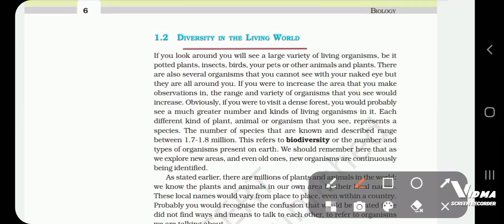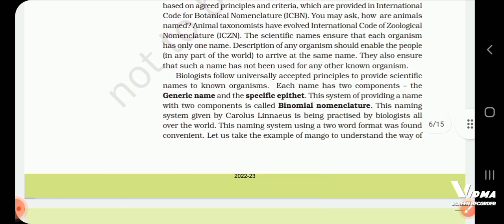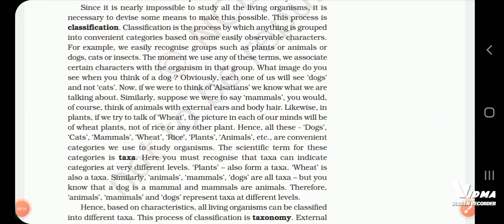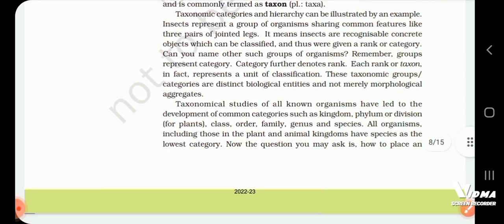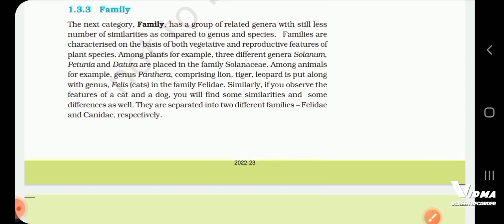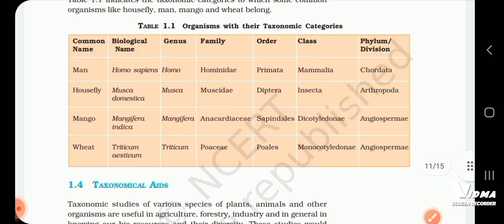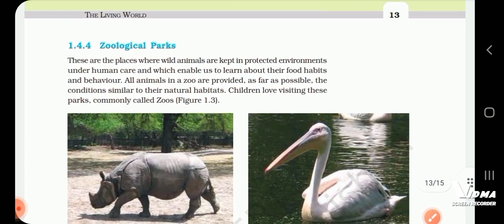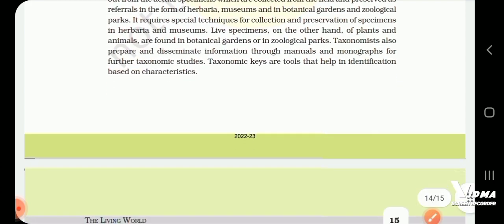Class-XI, Biology, Chapter1,The living world, Part-2